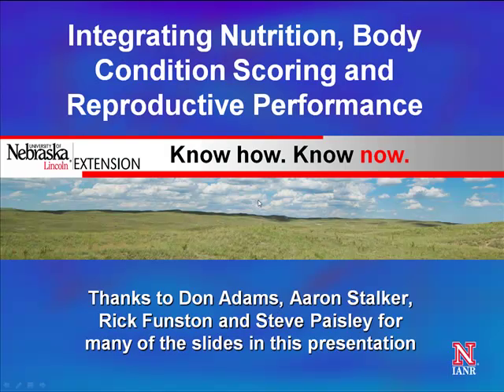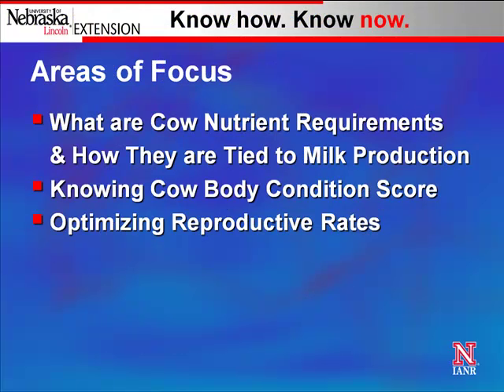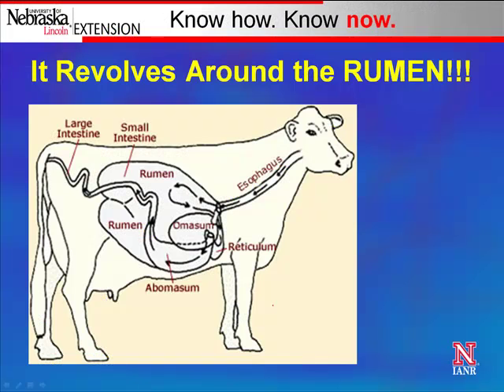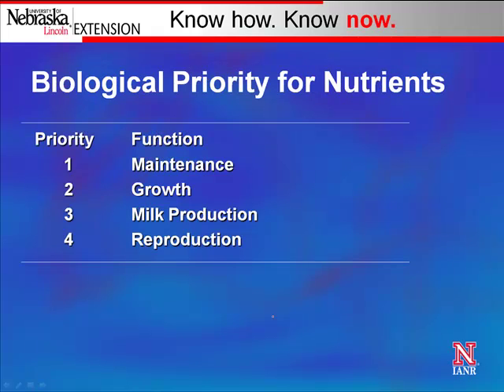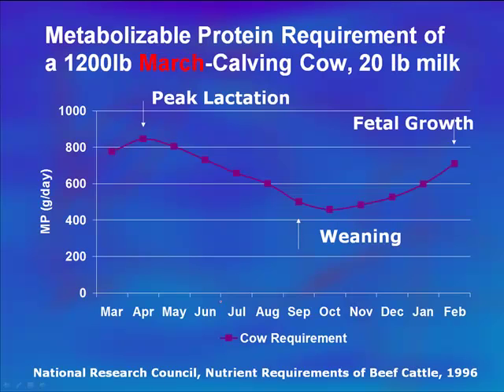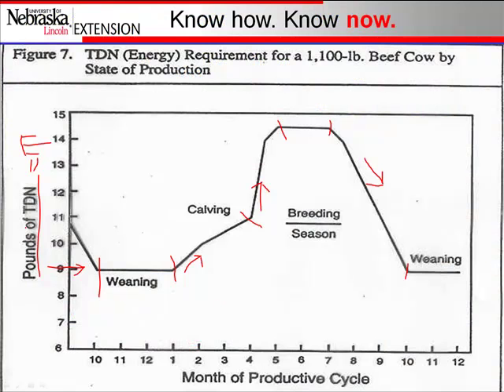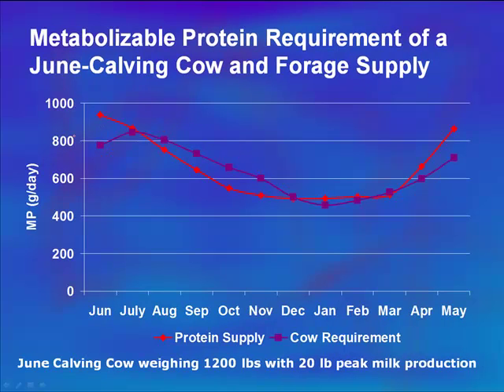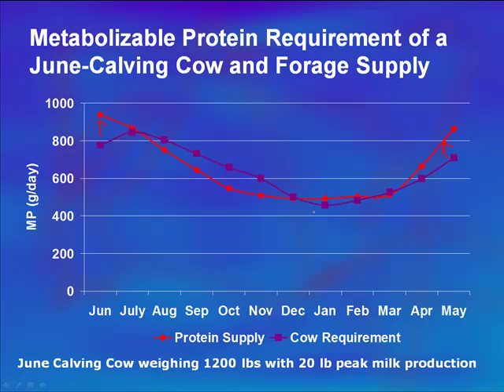Integrating Nutrition and Reproduction of Beef Cattle - part 1 of 4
A PowerPoint presentation on understanding the relationship between nutritional status and reproductive performance using body condition as the tool. This presentation is part of the High Plains Ranch Practicum School and developed as preparation material for the Sustainable Ranching Workshop Series.